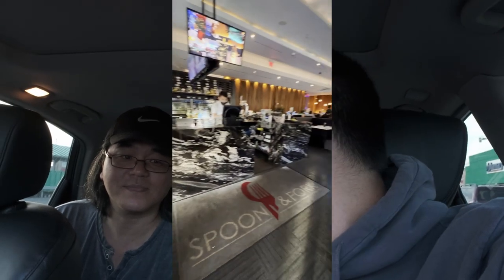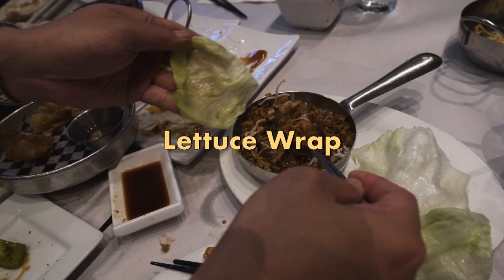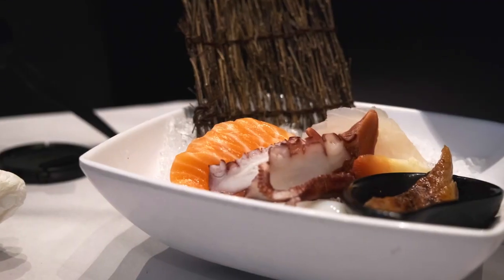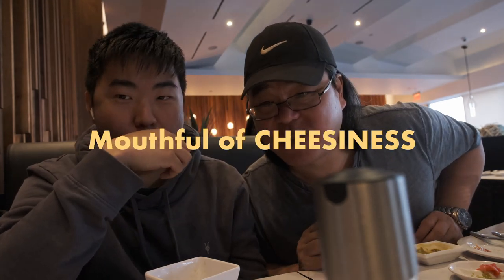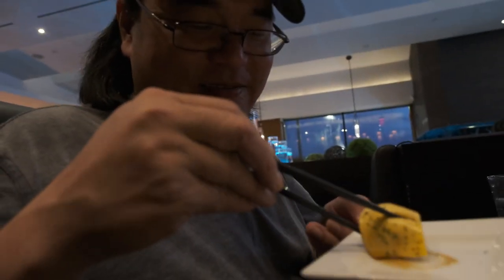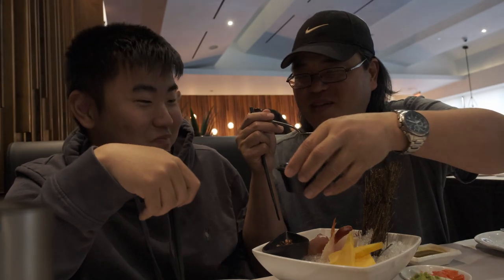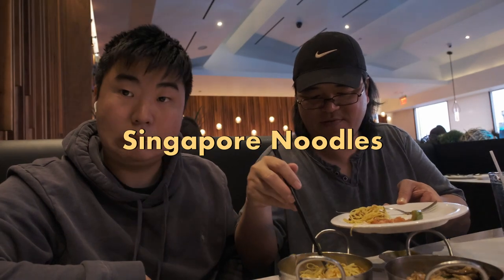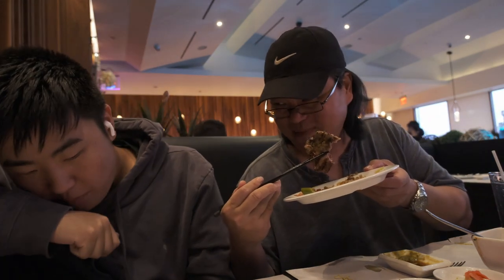Japanese, Italian and Thai!?!? AYCE Restaurant - Spoon and Fork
Today, we ate at the Oakville location but they have locations in Etobicoke, Barrie and Mississauga.